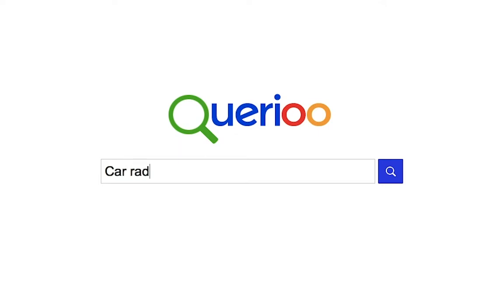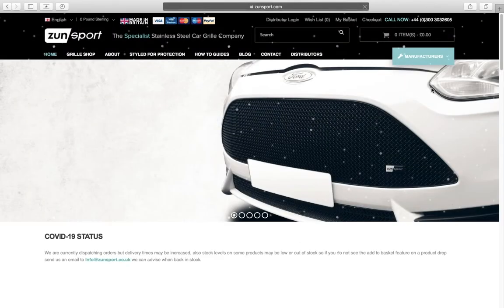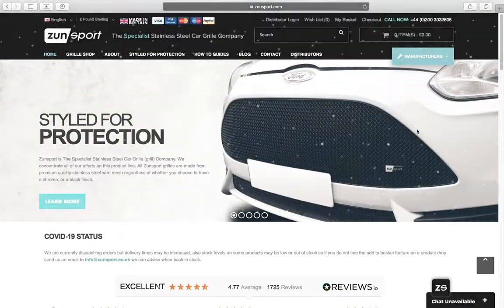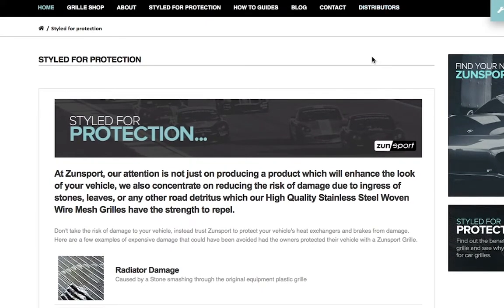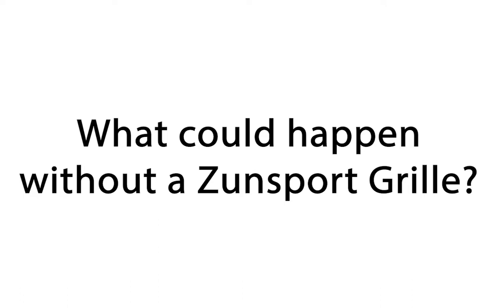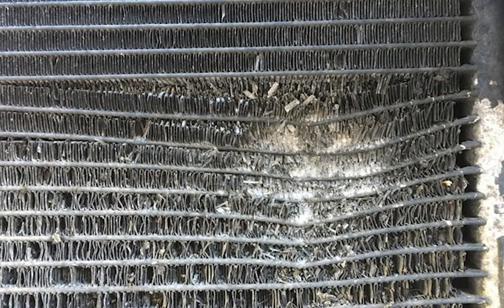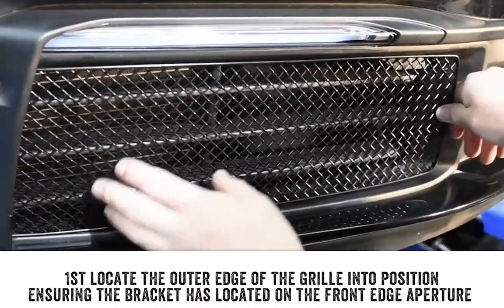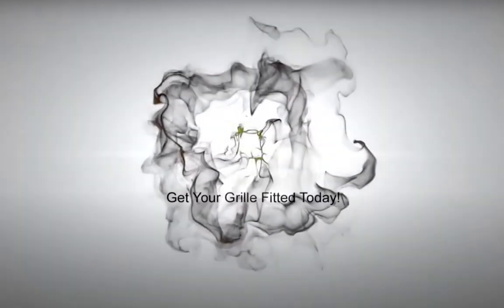Car Radiator Protection with Zunsport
Ever wondered if there was a specific product made to help your car mechanically whilst also looking aesthetically pleasing? You need a Zunsport Grille.

Zunsport Grilles are made out from premium quality stainless steel woven wire mesh. Zunsport Grilles provide excellent protection for your car’s coolant radiators and air conditioning condensers. Corroded radiators and condensers can be a common occurrence in vehicles, but with a Zunsport grille you can easily prevent this.

All Zunsport grilles are easy to fit and take less than 30 minutes fit fully. A short amount of time which could save you lots on garage expenses.